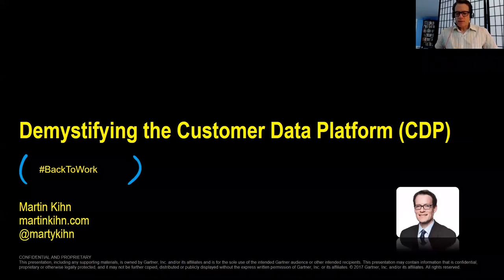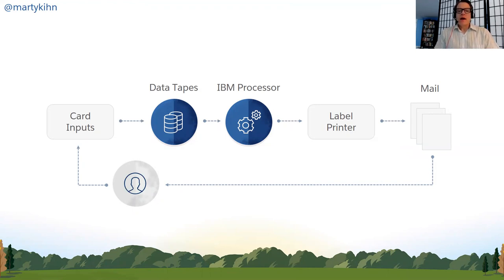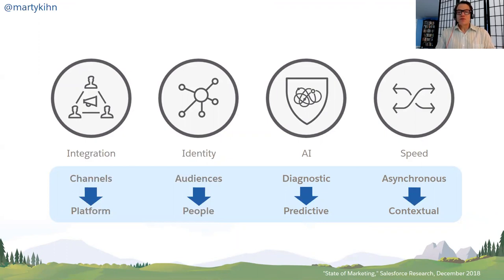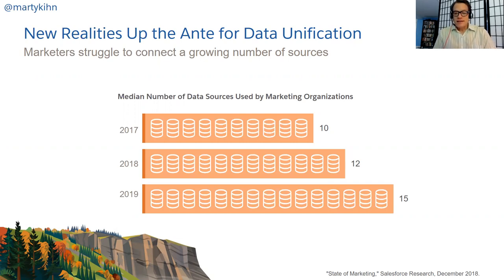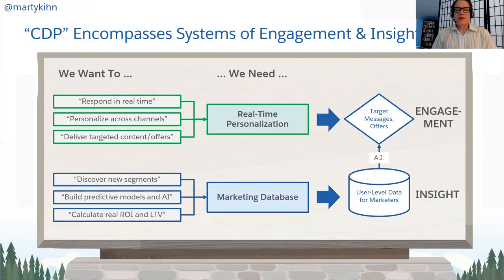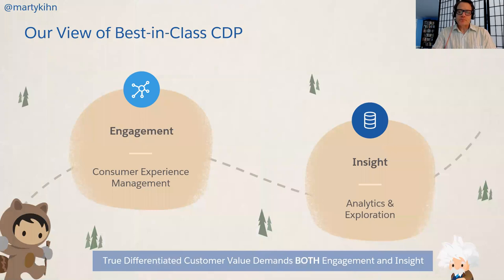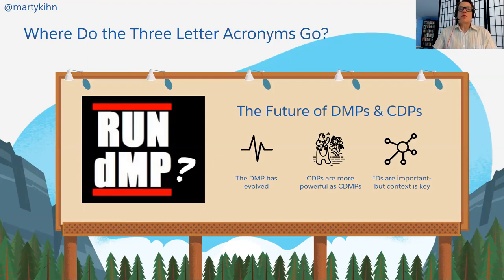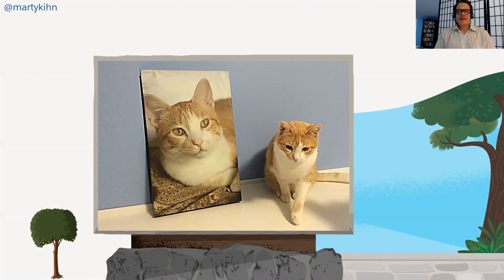"Demystifying the Customer Data Platform (CDP)" - EPISODE #5 - BackToWork Webinars by Martin Kihn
What is this thing we call a Customer Data Platform (CDP)? What does it do and why would a marketer want to have one? What's does "good" look like? Former Gartner analyst Martin Kihn explains the category & points the way forward - Less than 20 mins & free and easy for the people.